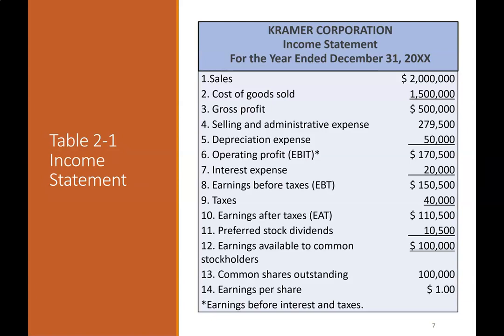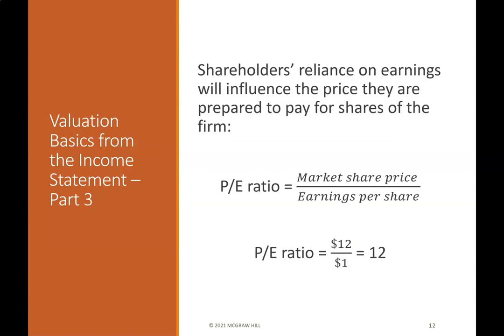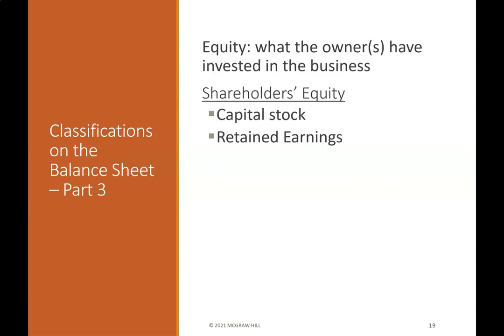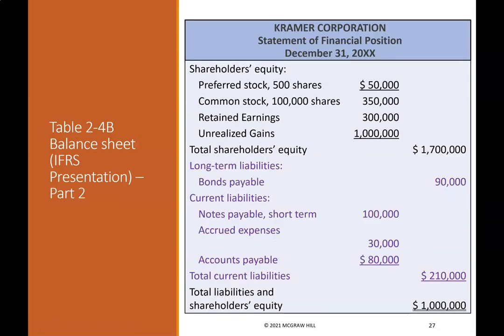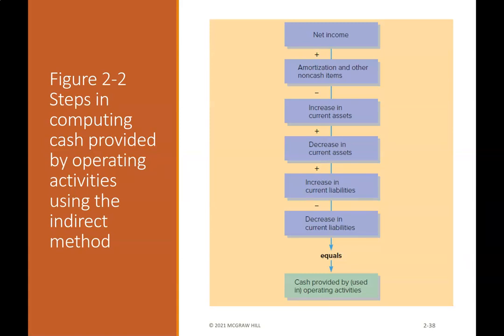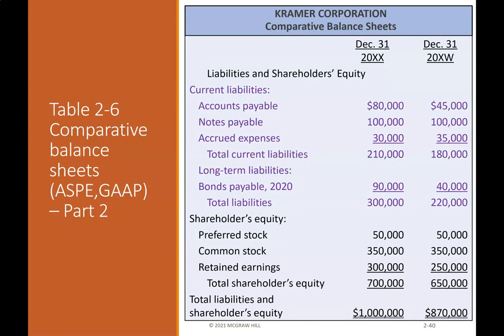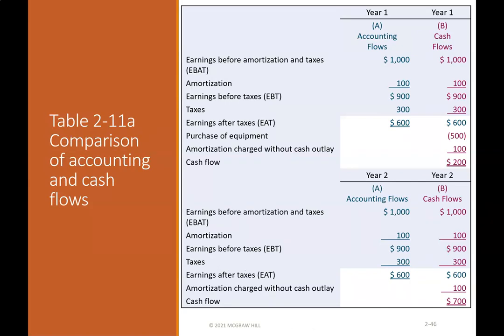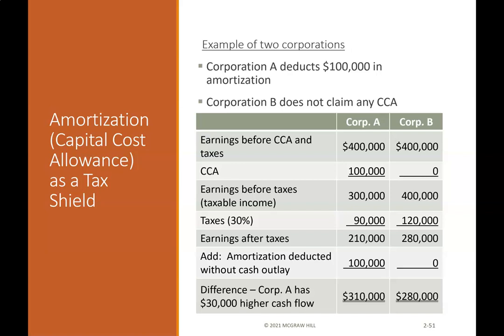Chapter 2: Review of Accounting